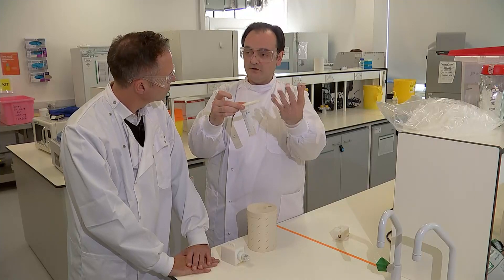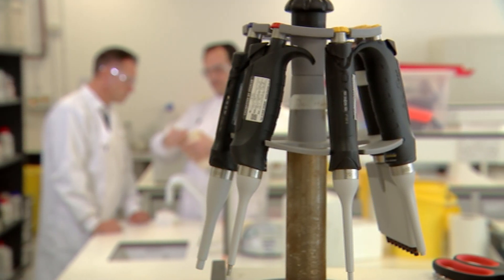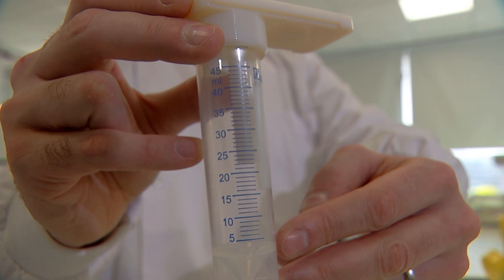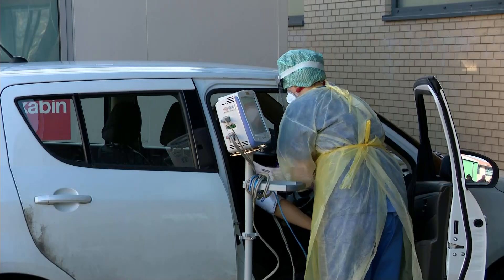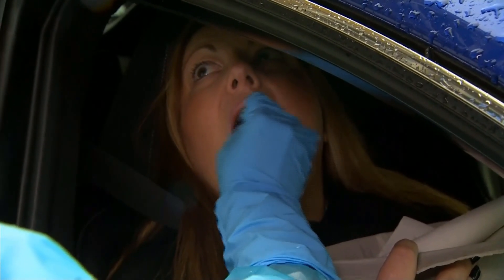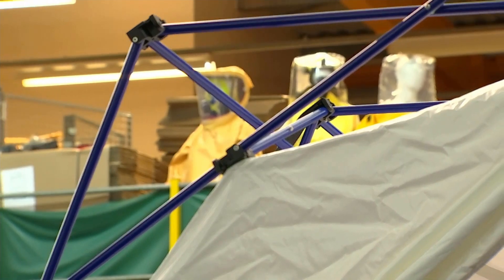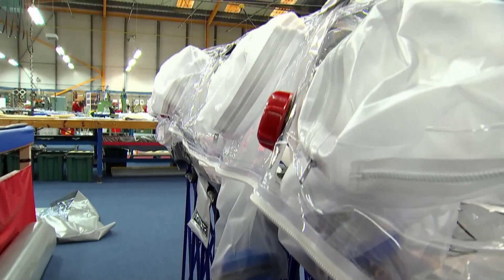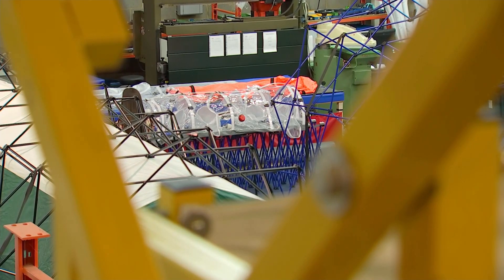Coronavirus: British scientists develop breath test that helps rapidly identify patients | 5 News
► As the number of cases of the virus continues to rise, so do the number of tests being carried out.

So far almost 18 thousand people have had to be examined and those crucial results can take up to a week to come back.

The pressure is now on to find a better testing method to make sure we keep the disease at bay.